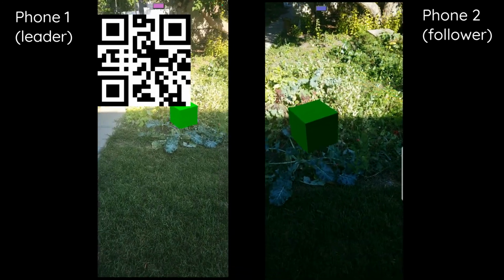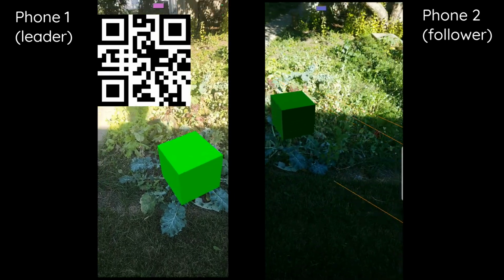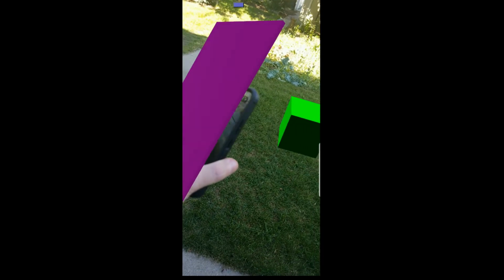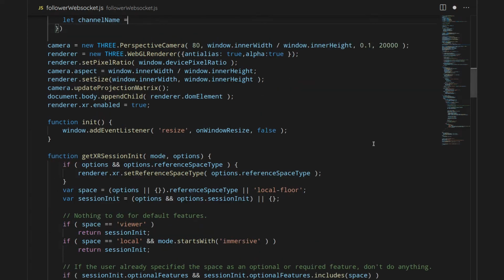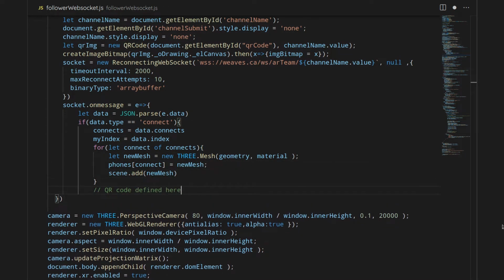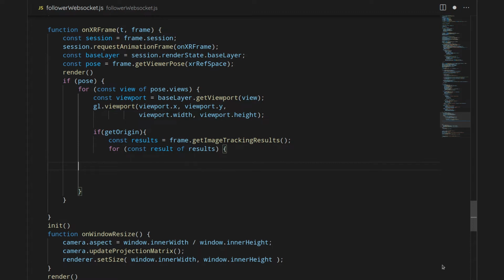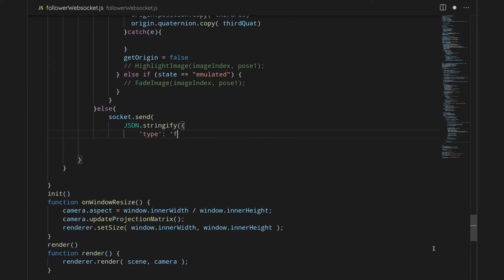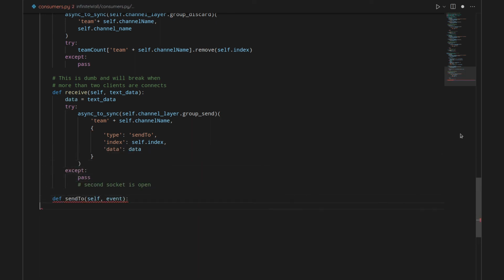Shared Realities in webxr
This shows a minimal shared reality setup using image tracking within webxr.

Timestamp
0:00 Intro
0:56 Maths
2:09 Example
4:47 Code